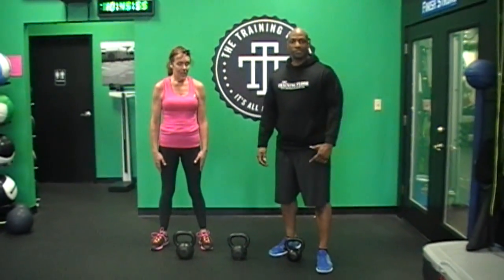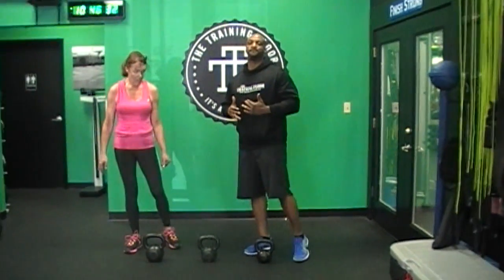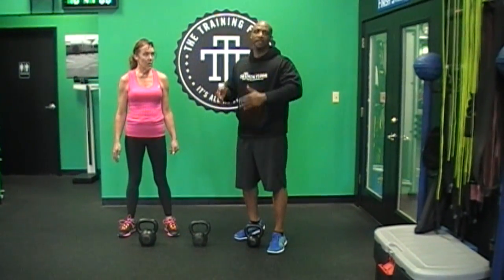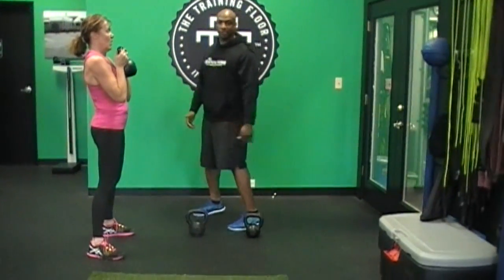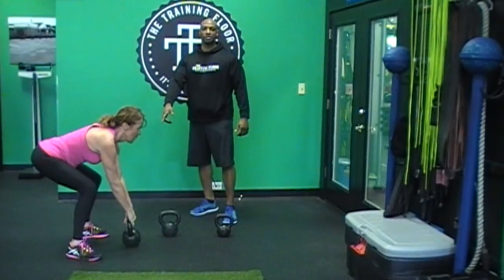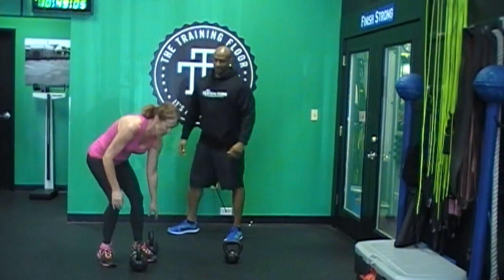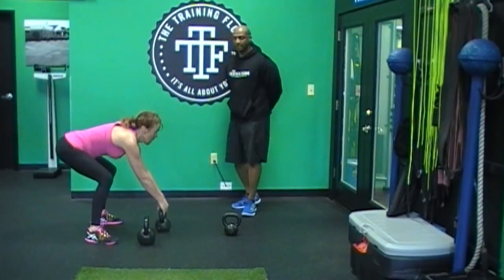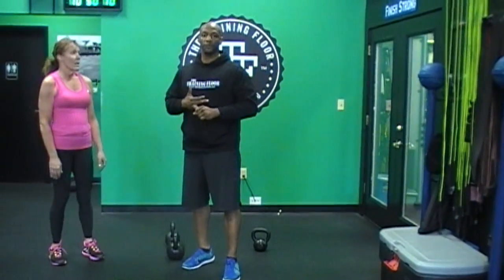thetrainingfloor346 Day 1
This video is about kb 1